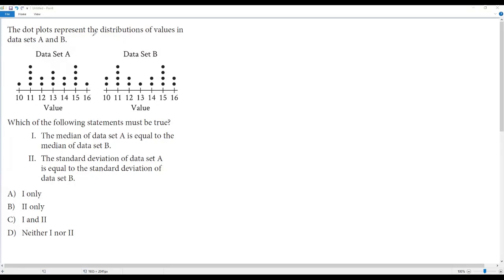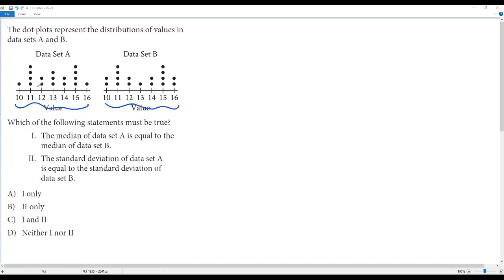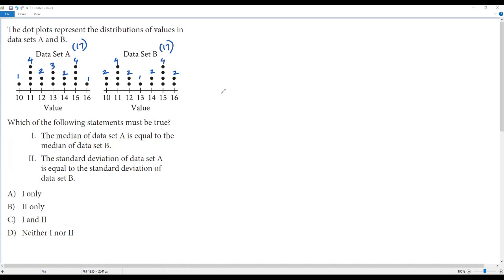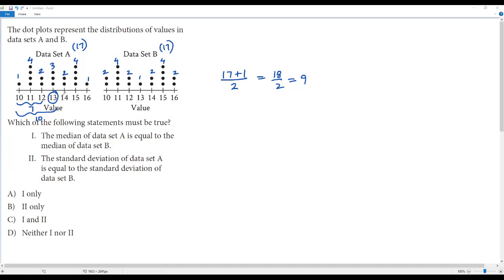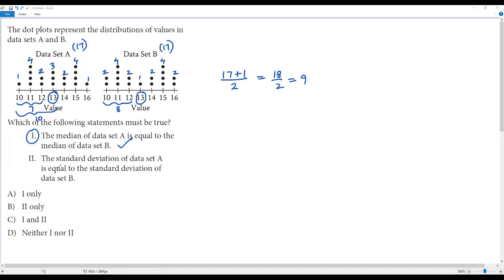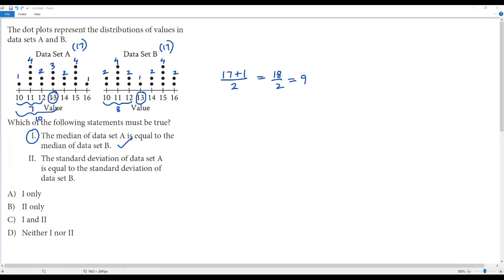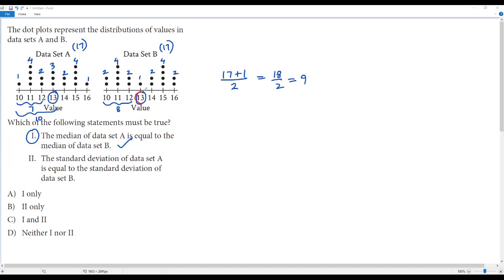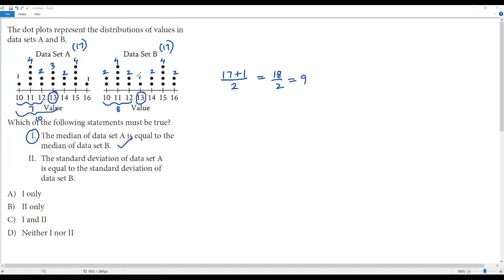The SAT Math - Problem-Solving and Data Analysis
The dot plots represent the distributions of values in data sets A and B. Which of the following statements must be true?

I. The median of data set A is equal to the median of data set B.
II. The standard deviation of data set A is equal to the standard deviation of
data set B.